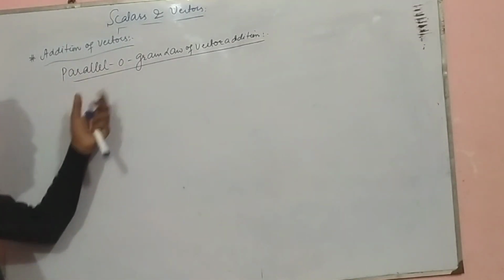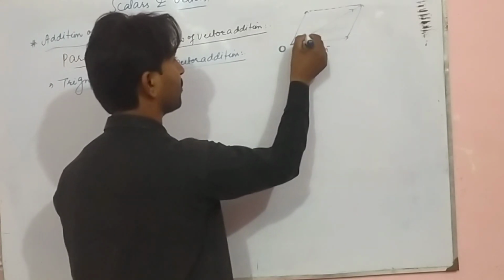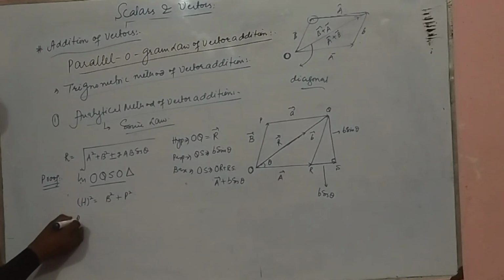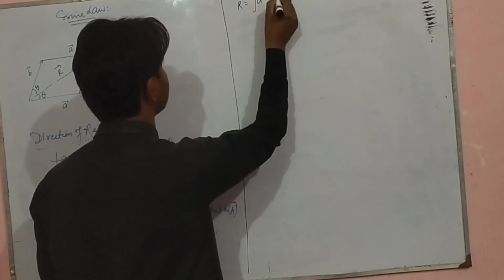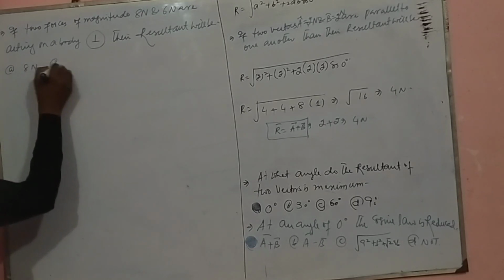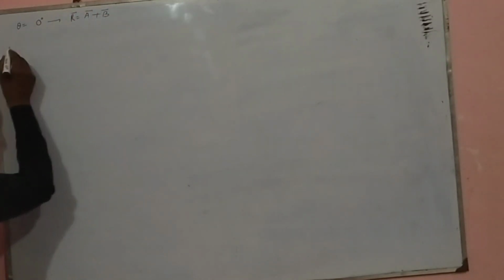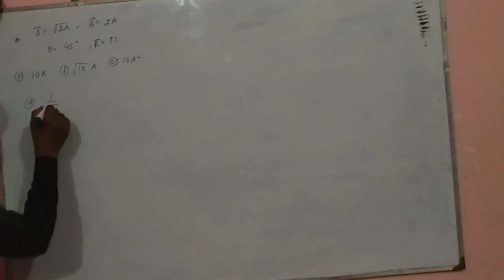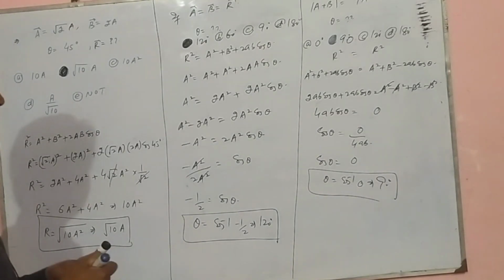lecture 2 cosine law with mcqs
cosine law of vector addition with mcqs for mdcat and ecat